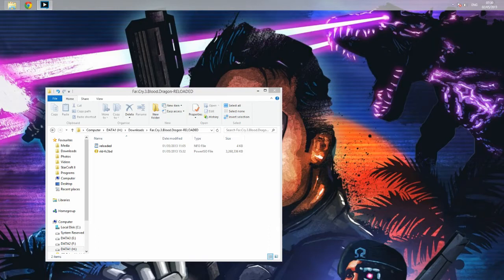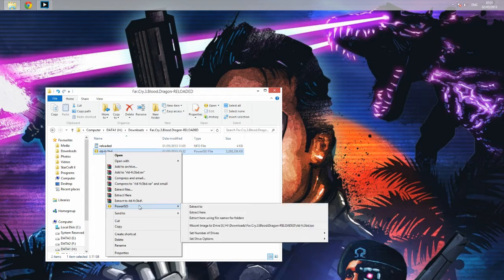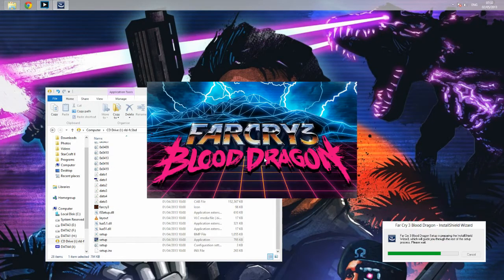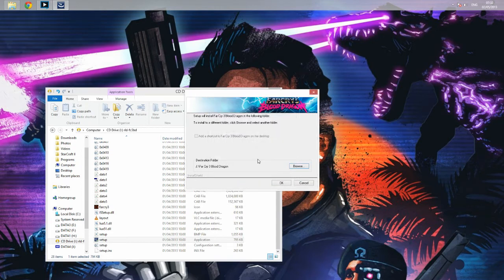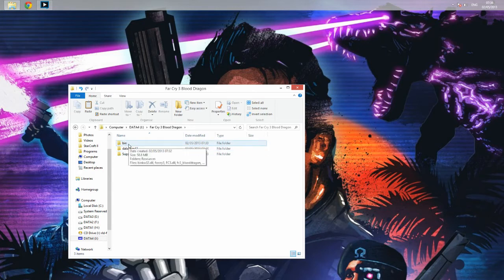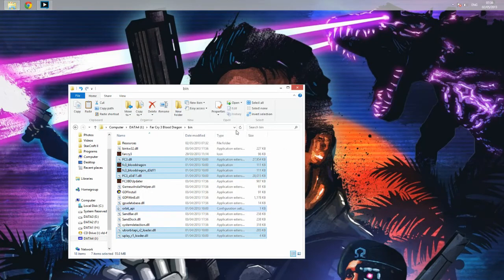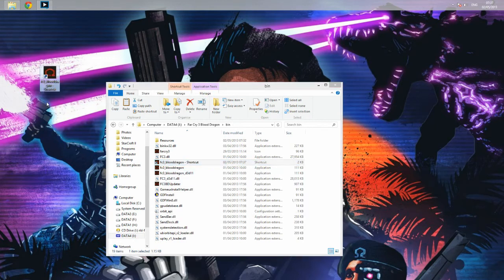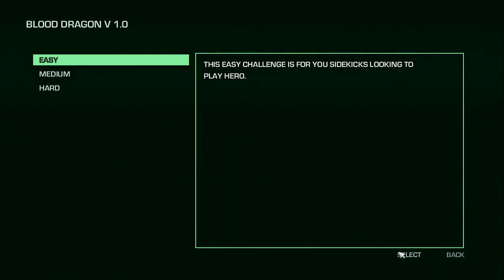How to install Far Cry 3: Blood Dragon - TorrentTutorials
This is a simple tutorial on how to install Far Cry 3: Blood Dragon using a torrent. For more tutorials and information on the latest releases, visit our

If you do not have either Far Cry 3: Blood Dragon or Poweriso currently downloaded on your computer, download them

For computer requirements and to also download my awesome wallpaper,